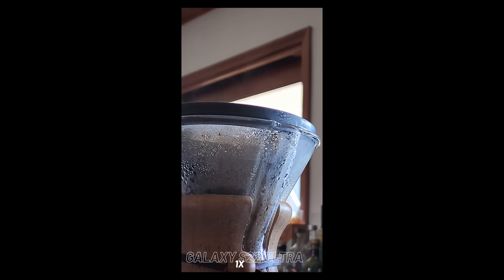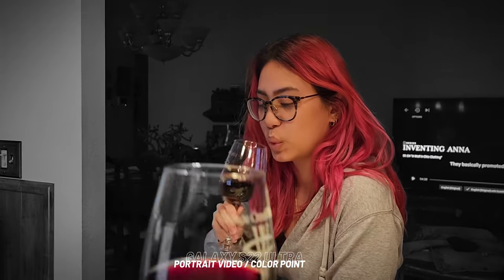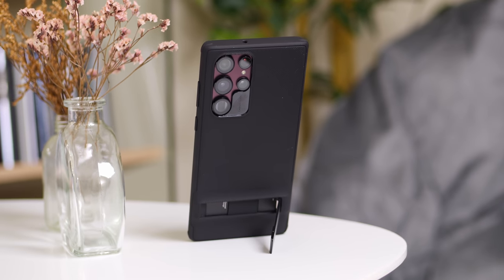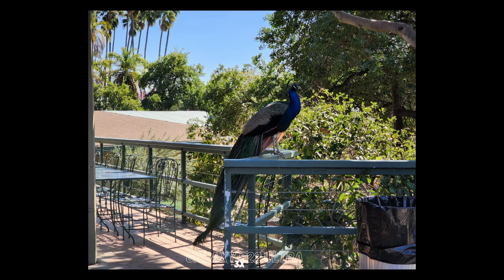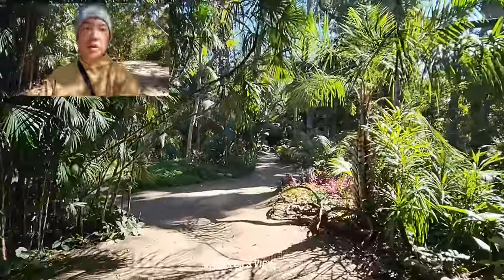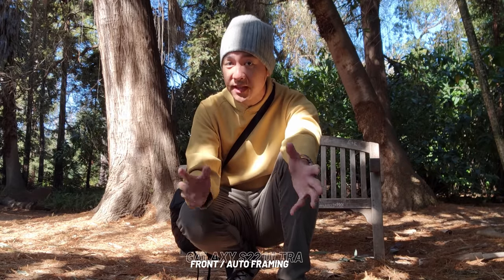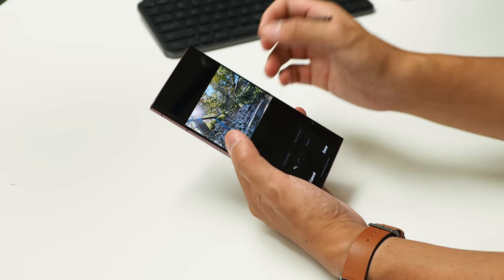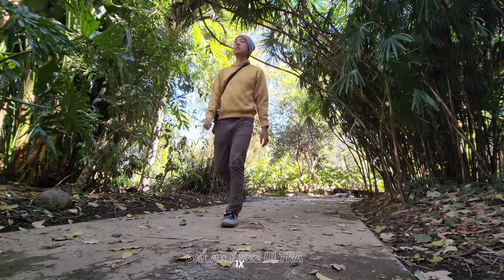Samsung Galaxy S22 Ultra Real World Camera Test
The Galaxy S22 Ultra brings all the best of Samsung's flagship smartphones, including even the S-Pen that does way more than write. As a remote, the S-Pen opens up more possibilities with the 108MP main camera, the fun ultrawide, the 4K capable front facing camera, and the capable dual telephoto lenses. Let's put them to work in this Real World Camera Test!

Mantispod Pro (my selfie stick little tripod thingy)

s22 ultra cases, best s22 ultra cases, esr cases, esr cases for s22, esr galaxy s22 ultra case, samsung galaxy s22 ultra, galaxy s22 unboxing, galaxy s22 ultra review